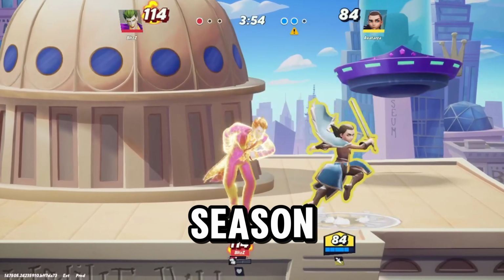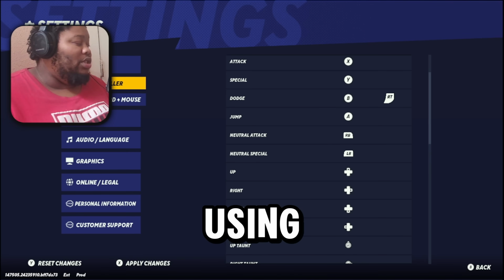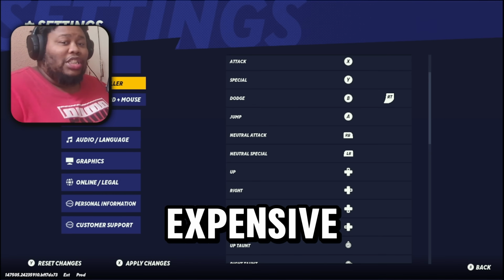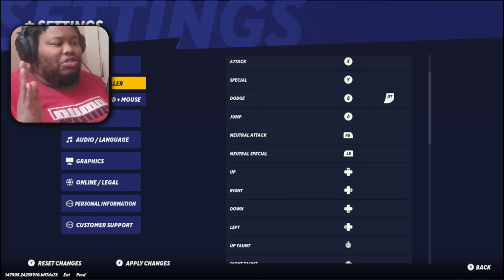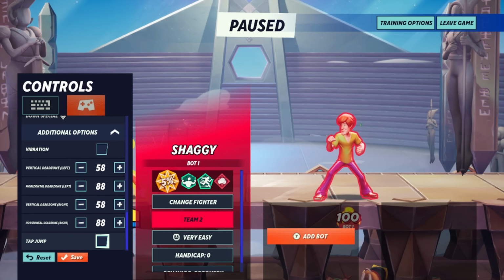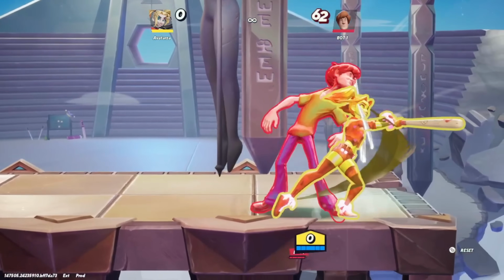CHANGE THIS BEFORE you Play Multiversus Season 1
0:00 Best Controller Settings
1:26 Binding Different Attacks
2:14 Getting rid of Taunt for other buttons
2:55 Tap Jump Toggle
3:13 Why Deadzones are Important
5:05 Better 2V2 Experience
5:28 Mess with Player colors/outlines
6:33 Streamer Mode & Mature filter Explained

PSN: avataryaya
NNID: avataryayaTV
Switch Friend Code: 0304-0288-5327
Steam: avataryaya
Melee ID: yaya 663
▬▬▬▬▬▬▬▬▬▬▬▬ஜ۩۞۩ஜ▬▬▬▬▬▬▬▬▬▬▬▬▬